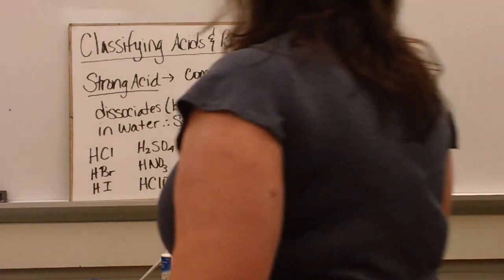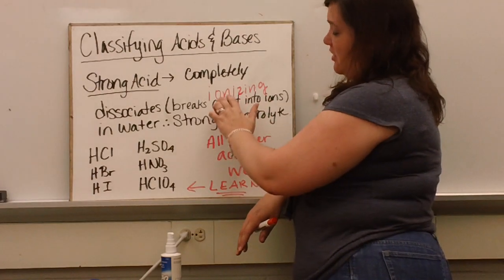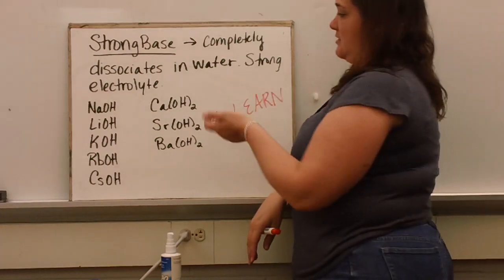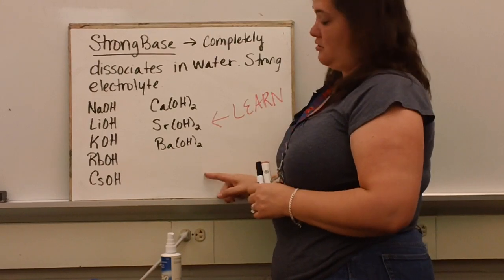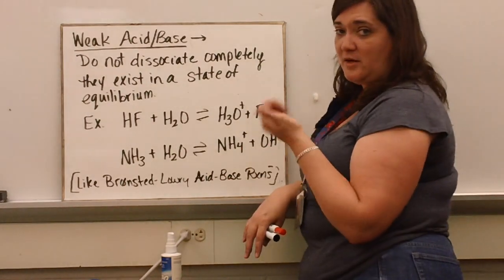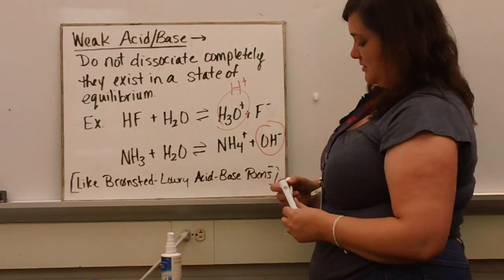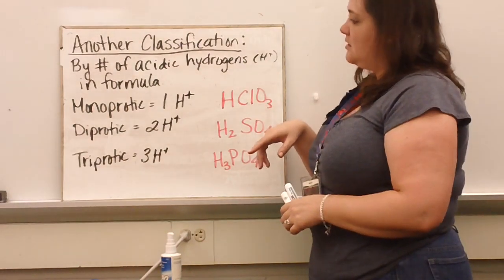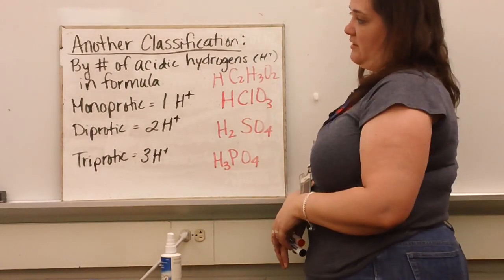Video 3: Classifying Acids & Bases